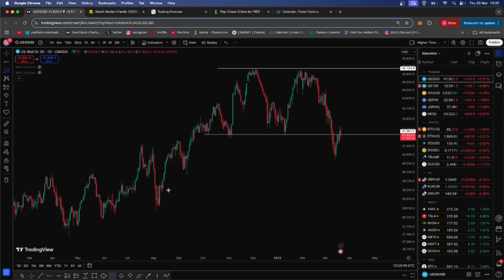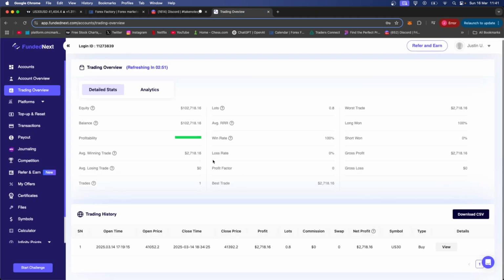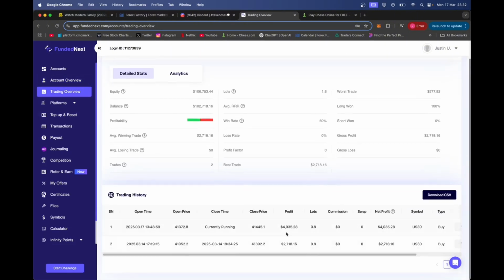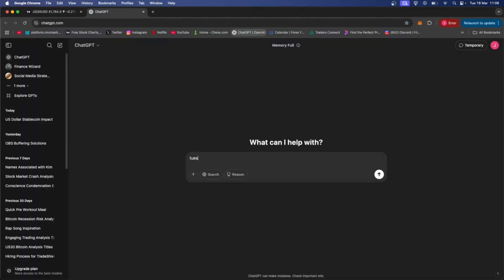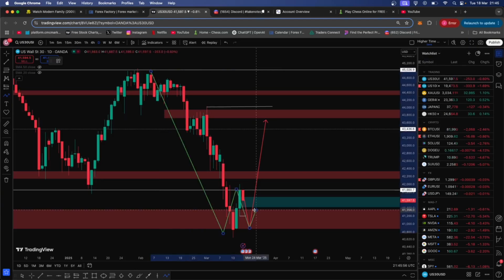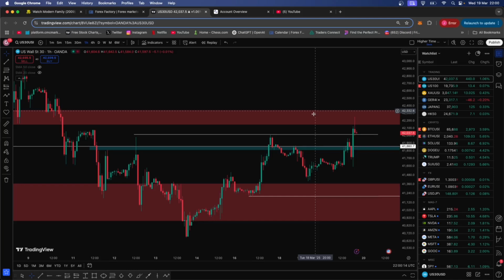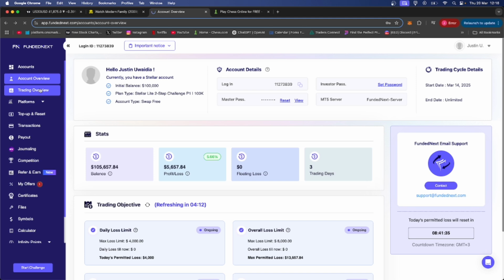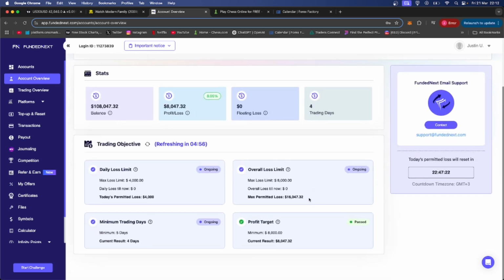HOW I PASSED MY PROP FIRM EVALUATION IN 7 DAYS TRADING US30 (USING HIGH WIN RATE SYSTEM) - EPISODE 1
00:00 - 2:38 Analysis for the Week
02:38 - 04:35 First Trade Taken
04:35 - 09:38 Second Trade Entry
09:48 - 18:14 Market Secret
18:14 - 22:22 Post FOMC Analysis
22:22 - 27:36 Final Trade

NEW TRADERS - Study the following

Discount
Premium
FVG